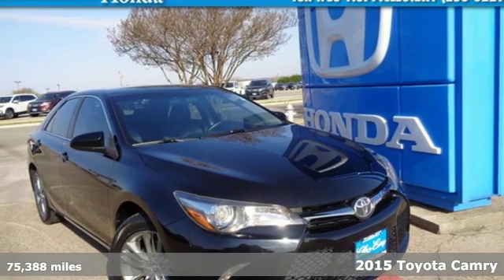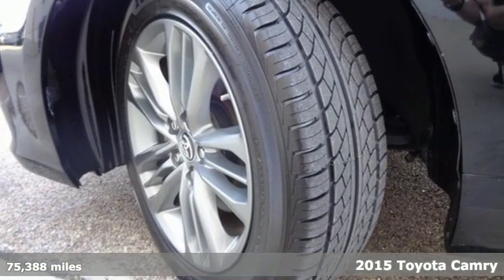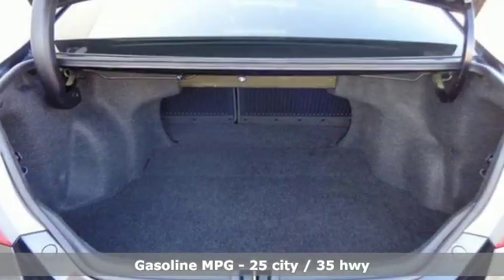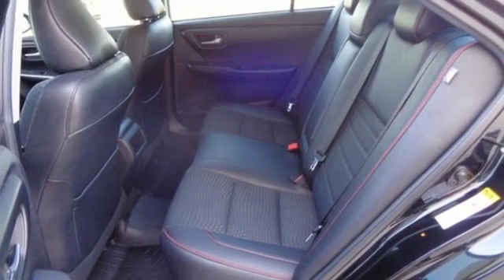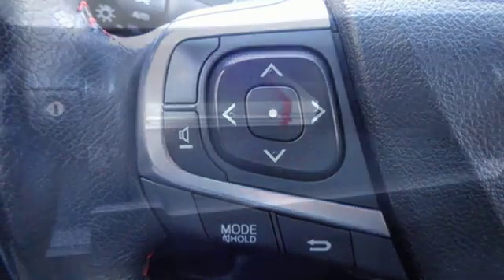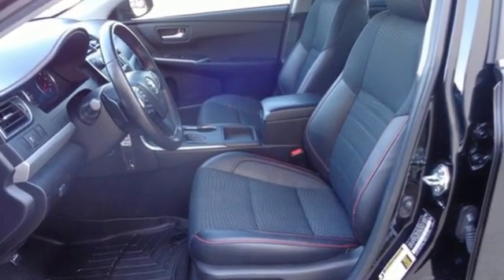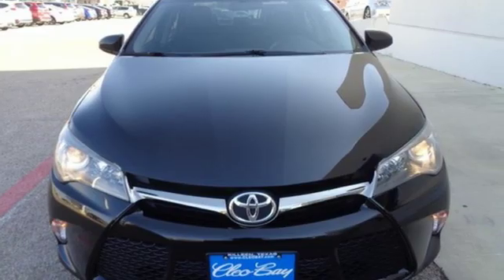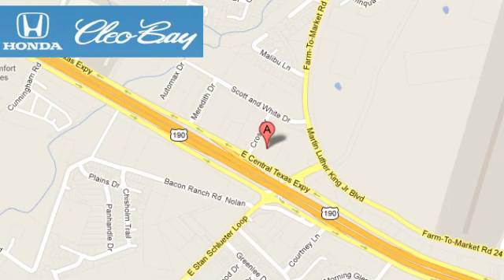2015 Toyota Camry Killeen TX Austin, TX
Year: 2015
Make: Toyota
Model: Camry
Trim: LE
Engine: 2.5L 4 cyls
Transmission: Automatic 6-Speed
Color: Black
Interior: Black
Mileage: 75388
Stock #: 9551A
VIN: 4T1BF1FK4FU036535
New Arrival! PRICED TO SELL QUICKLY! Research suggests it will not be available for long. Bluetooth Steering Wheel Controls Automatic Headlights This Toyota Camry gets great fuel economy with over 35.0 MPG on the highway! Stability Control ABS Brakes Front Wheel Drive Call to confirm availability and schedule a no-obligation test drive! We are located at 3907 E Central Texas Expressway Killeen TX 76543.

Address:
3907 E Cen-Tex Expy